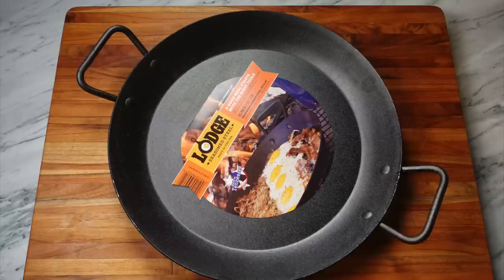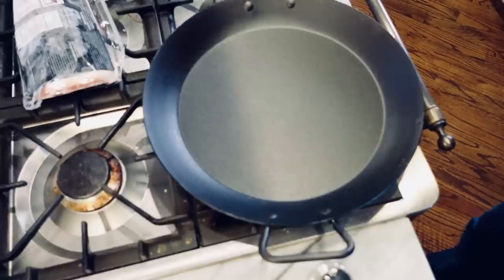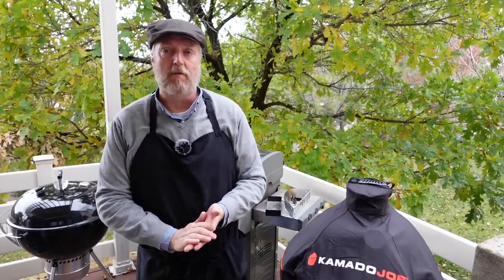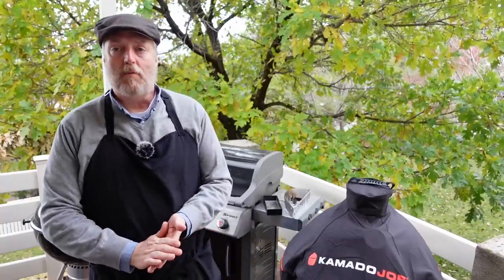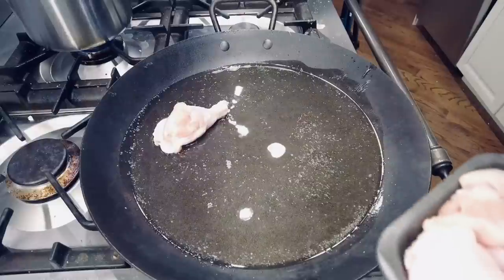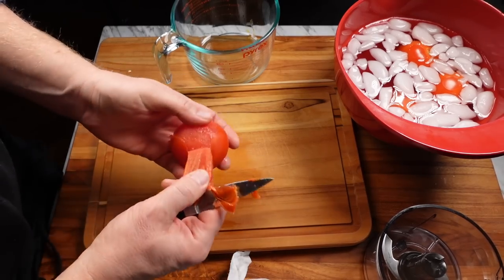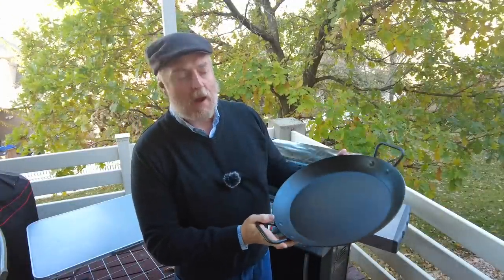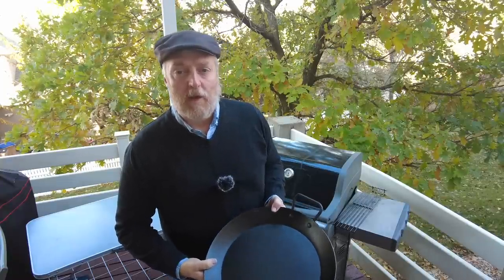Lodge Paella Pan: BIG Review and Cooking Feature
- Check Lodge Pan Prices
Uncle Scott reviews a Lodge 15" carbon steel paella pan. We show how to cook paella on a grill, review authentic paella tips from Valencia, Spain, and cook a variety of other foods to see if this is the best paella pan for your money? Are there any warping issues? How does Lodge seasoned steel perform? Find out with our new review!

Equipment & Ingredients in This Video:

Spanish Bomba Rice
Zarran Saffron
Lodge Pans
Weber Grills
Kamado Joe Grills
Kramer Knives

NOTE! You get the same price as going directly to a retailer's site, but we earn a small fee. It doesn't make us rich, but really helps to offset the cost of buying pans for review!

Kitchen Gear Uncle Scott Likes:

Matfer Carbon Steel
Mauviel Cookware
All-Clad D3 Sets
Staub Enameled Cast Iron
Demeyere Atlantis Proline Skillet
Kamado Joe Grills